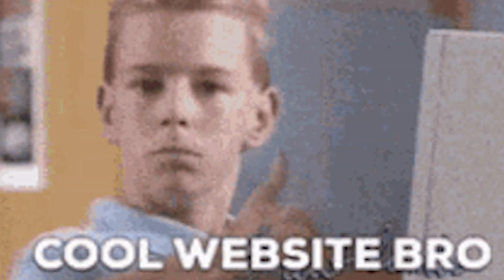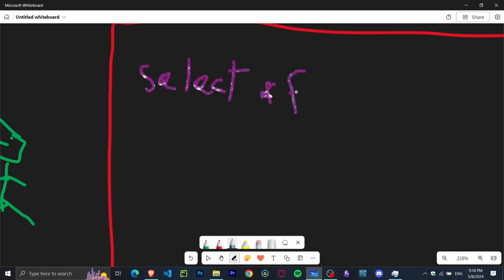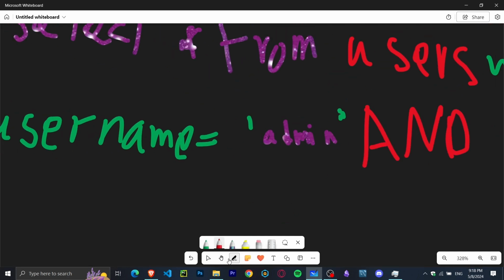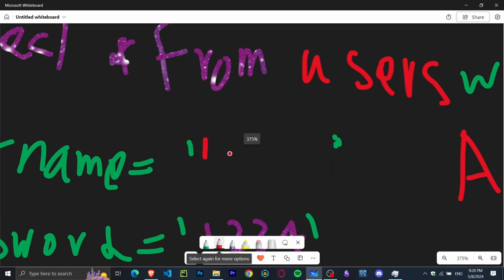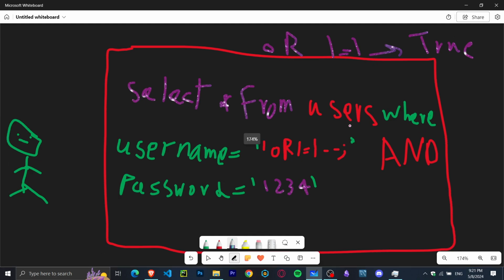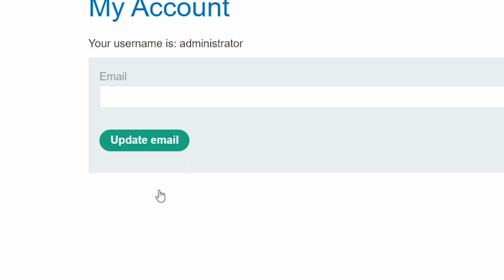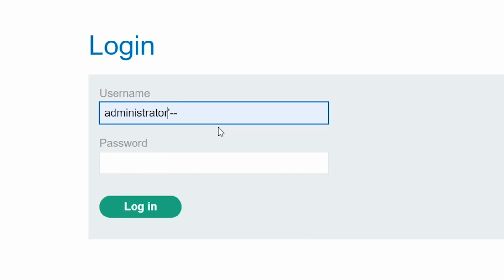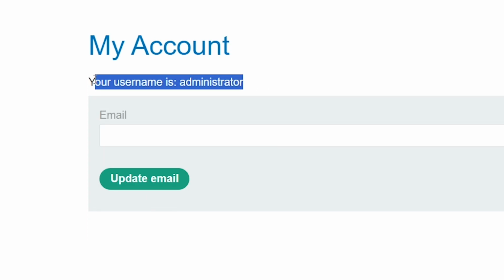How hackers bypass login pages | SQL injection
SQL injection for beginners

mysql workbench install,
mysql shutdown unexpectedly xampp,
mysql download,
mysql installation on windows 11,
mysql workbench no connection established,
mysql server,
mysql installer,
mysql android studio,
mysql amharic,
mysql alx,
mysql anisul haque
command injection,
command injection attack,
command injection vulnerability,
command injection dvwa,
command injection poc,
command injection explained,
command injection bug bounty,
command injection attack example,
command injection example,
command injection ctf,
command injection tutorial,
command injection attack in hindi,
code injection attack example,
command execution attack,
command injection web application,
command injection htb academy,
command and execution,
htb academy command injection
malware,
malwarebytes,
malware analysis,
malwarebytes review,
malware vs antivirus,
malware attack,
malware virus,
malware analysis tutorial,
malware analysis lab,
malware on iphone,
malware ain't what it used to be,
malware analysis full course,
malware analyst,
malware analysis project
reverse engingeering,
reverse engineering tutorial,
reverse engineering games,
reverse engineering course,
reverse engineering ctf,
reverse engineering in software engineering,
reverse engineering full course,
reverse engineering malware analysis,
reverse engineering assembly,
reverse engineering assembly to c,
reverse engineering applications,

Reflected Xss
Stored Xss
Dom based Xss

xss attack,
xss video tutorial,
xss explained,
xss attack explained,
xss attack شرح,
xss and csrf,
xss attack with burp suite,
xss attack in hindi,
xss attack in cyber security,
advanced xss filter bypass,
automated xss finder,
api xss,
advanced xss techniques,
xss bug bounty
hacking
hacking game
ethical hacking
ethical hacking course
hacking cough
fake hacking simulator
growth hacking
hacking gif
house hacking
hacking news
hacking articles
hacking anime
about ethical hacking
password cracking
wordlist for password cracking
password cracking table
password cracking chart 2024
best wordlist for password cracking
password cracking definition
types of password cracking
password cracking times table
cybersecurity
google cybersecurity certification
isc2 certified in cybersecurity
cybersecurity analyst salary
cybersecurity certificate
cybersecurity news
cybersecurity internships
cybersecurity jobs
nist cybersecurity framework
cybersecurity salary
cybersecurity analyst
cybersecurity analyst jobs
cybersecurity average salary
cybersecurity architect
cybersecurity architect salary
cybersecurity awareness month
linux,
linux mint,
linux commands,
linux gaming,
linux from scratch,
linux phone,
linux distros,
linux administrator,
linux arch,
linux antivirus
hacking
hack
hacker
hashcat,
hashcat brute force,
hashcat password recovery,
hashcat wpa2,
hashcat install,
hashcat gpu,
hashcat mask,
hashcat شرح,
hashcat brute force handshake,
hashcat zip file crack,
hashcat rar password cracker,
hashcat attack modes,
hashcat amd gpu,
hashcat advanced,
hashcat and hcxdumptool

russian python,
russian python teacher,
russian python guy,
russian python code,
russian python tutorial,
russian python teacher meme,
russian python programming,
russian python coder,
russian python tiktok,
russian python tutorial meme,
russian python is trash,
python for beginners russian,
russian python course,
russian cooking python,
russian roulette python code,
python full course russian,
monty python russian execution deutsch,
monty python russian execution,
monty python execution in russia reaction,
russian python funny,
monty python russian firing squad,
gaboon python,
georgy kavkaz python,
go python,
goto python,
python in russian,
python for beginners in russian,
python dinner,
jogo python,
js python,
jeu en python,
russian python lesson,
russian python meme,
russian execution monty python,
monty python russian sketch,
python moscow,
russian python programmer,
russian python professor,
python googletrans,
python popen,
python cooked,
russian roulette python,
russian python suka,
100 seconds python,
5 meter python,
python meal time,
6 meter python
python,
python cowboy,
python tutorial,
python projects,
python snake,
python course,
python programming,
python tutorial for beginners,
python basics,